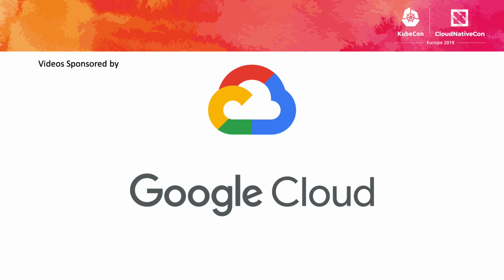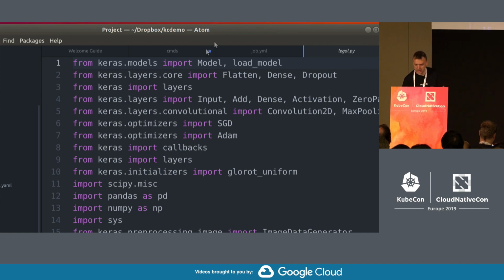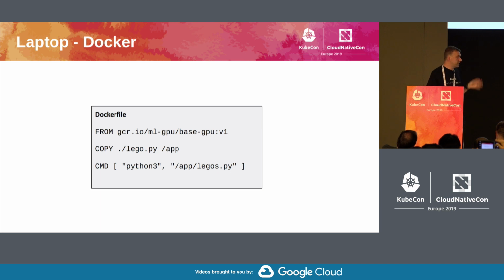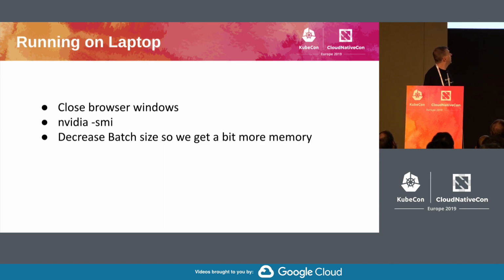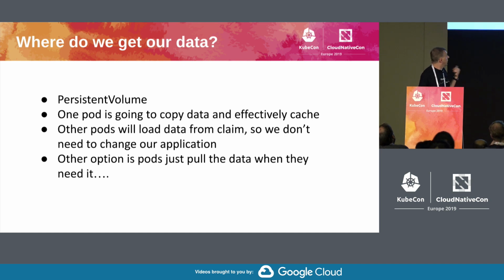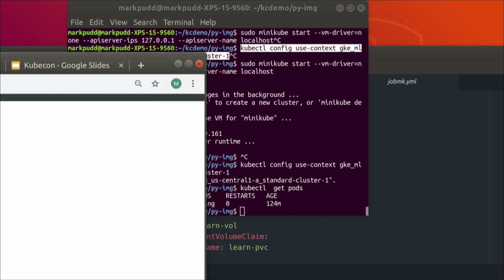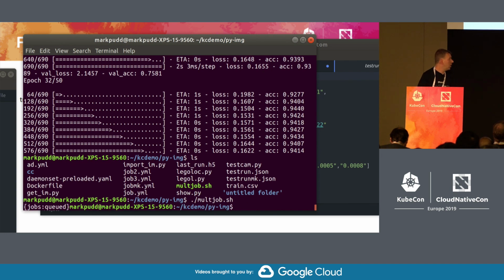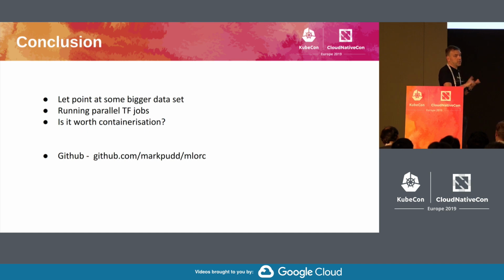GPU Machine Learning From Laptop to Cloud - Mark Puddick, Pivotal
In this session Mark will talk about how to setup and build containers to run GPU accelerated Machine Learning workloads on your laptop and move these easily to cloud. The session will cover setting up a local GPU accelerated environment, which can be great for testing on smaller data, then moving this over to run on larger sets in the cloud. Although the concepts in this session will focus on Python and Kersas workloads this can easily be applied to other machine learning technologies.